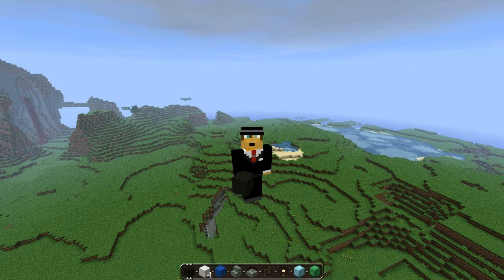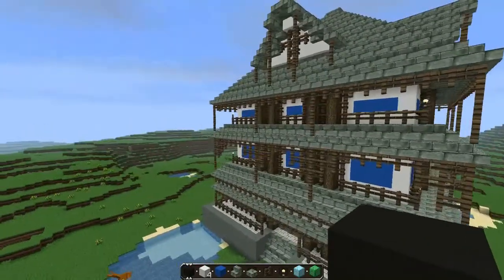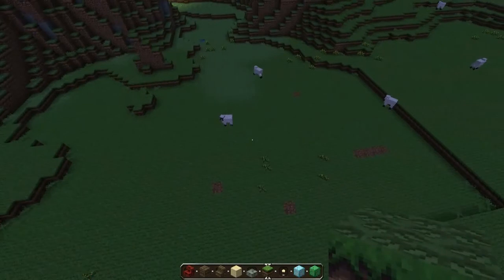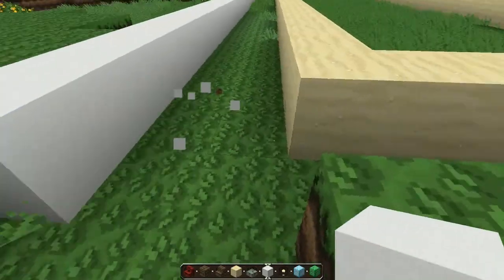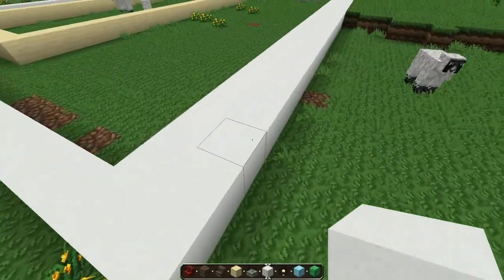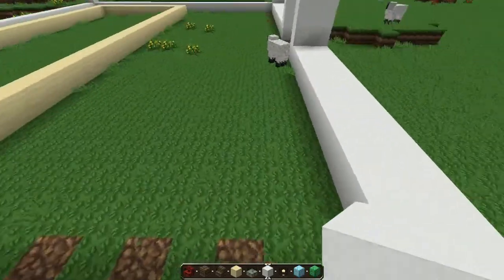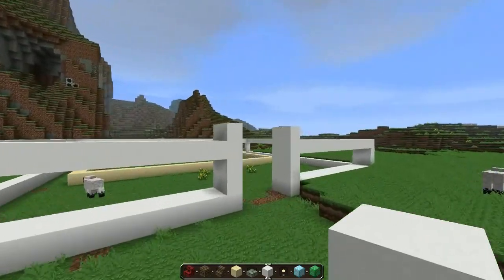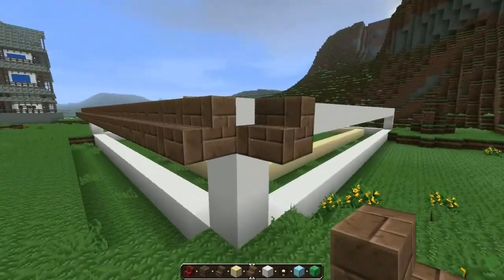Let´s Build a Japanese/Chinese City! Ep 2 Part 1